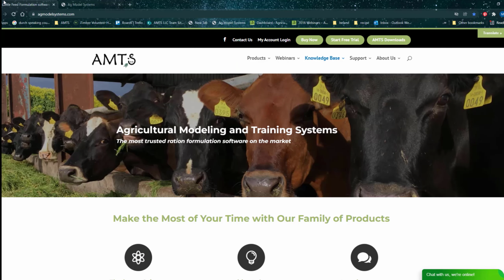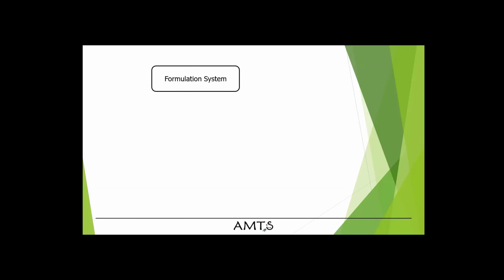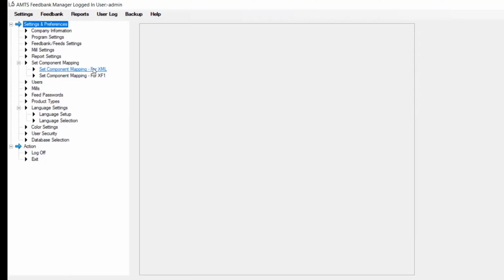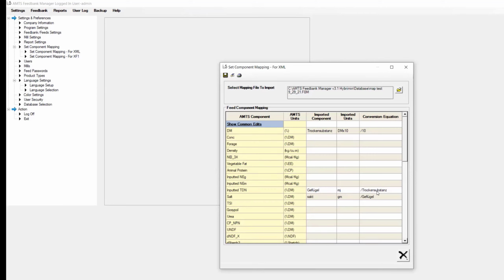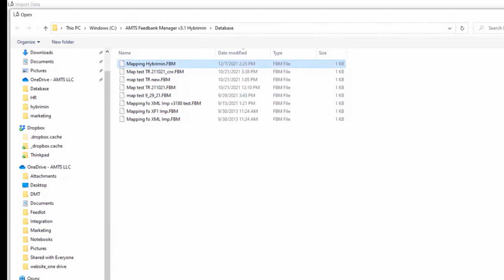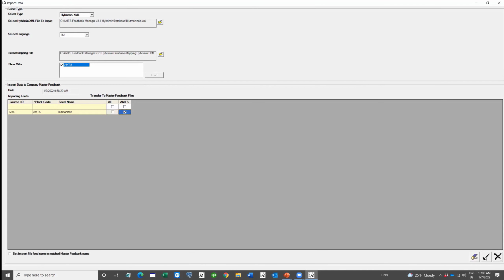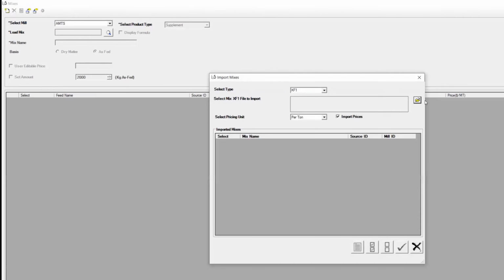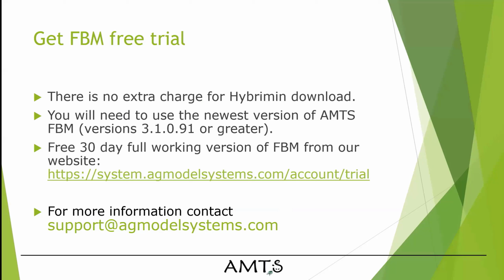AMTS.Feedbank Manager Now Integrates with Hybimin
In this video we demonstrate how AMTS. FeedbankManager is now able to import feed data from Hybrimin for subsequent use in AMTS.Farm.Cattle and Small Ruminants.